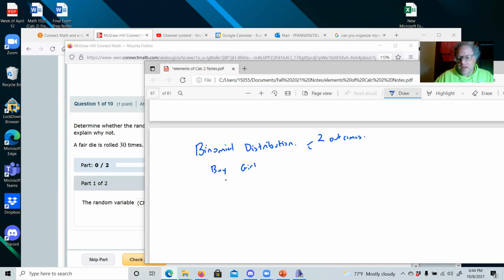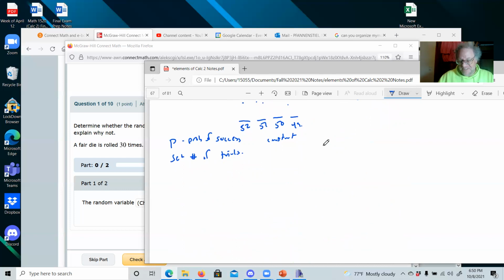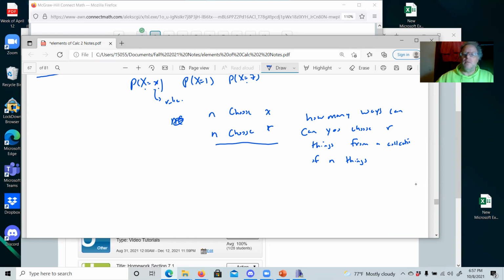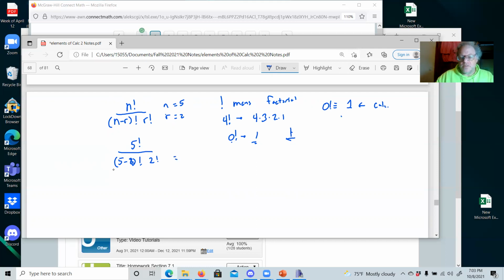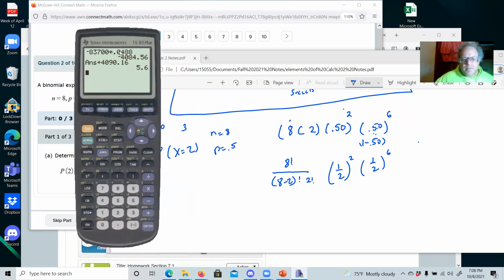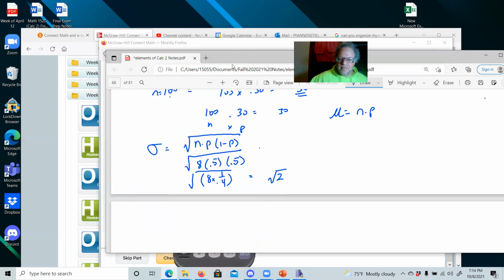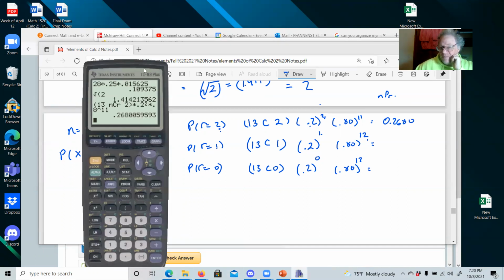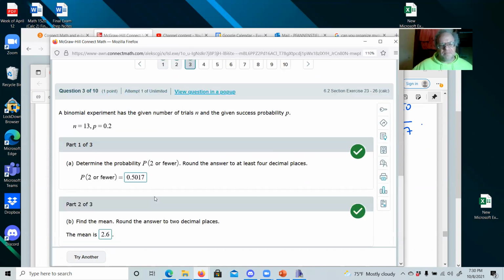Binomial Distribution Introduction